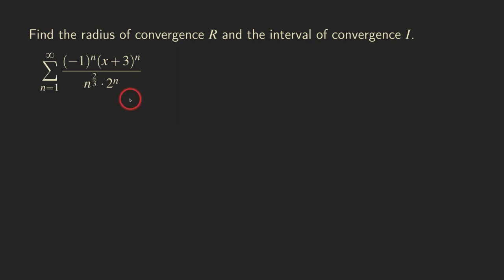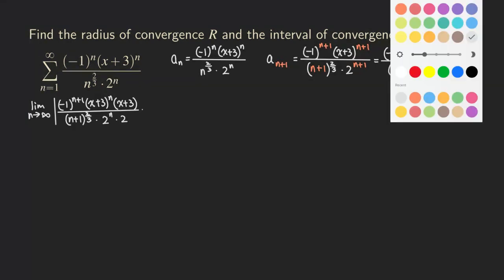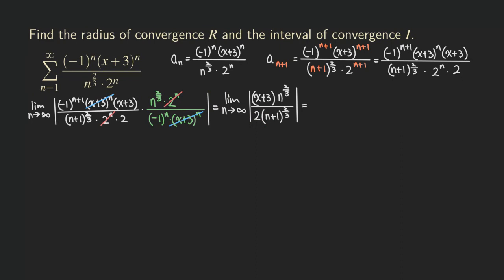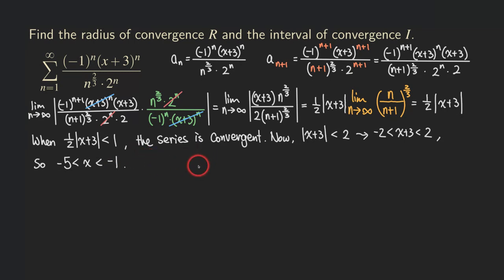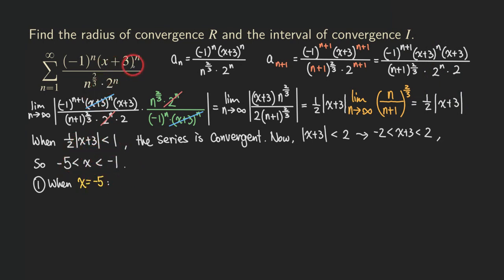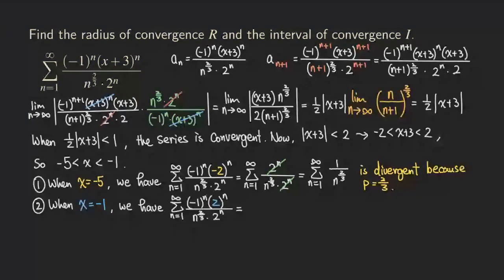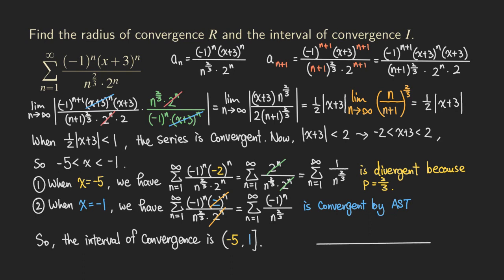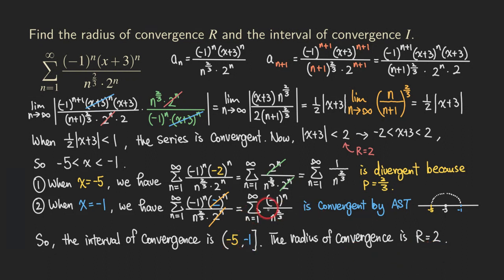Radius and Interval of Convergence of a Power Series | Calculus | Glass of Numbers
The power series in this video is a typical example of a power series with a finite radius of convergence. The video shows how the interval of convergence is related to the radius of convergence, and also how to determine the convergence of the series at the two endpoints of the interval.